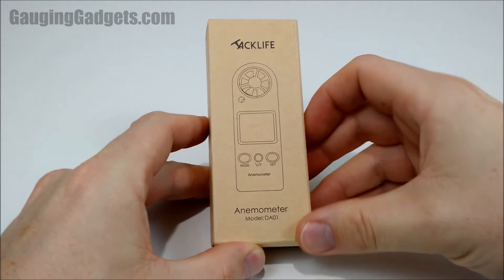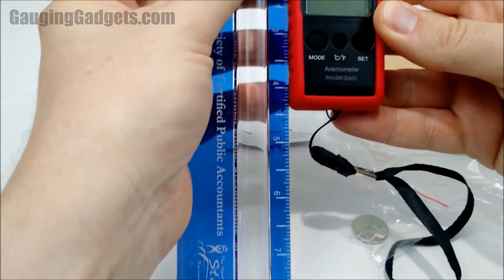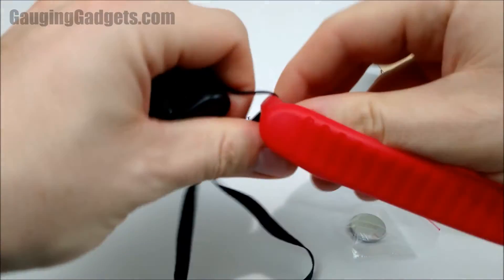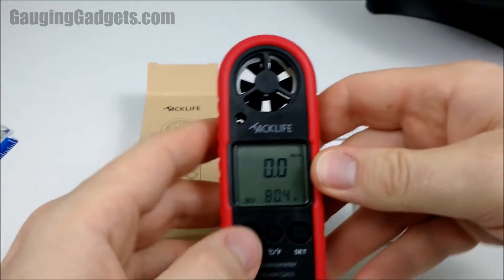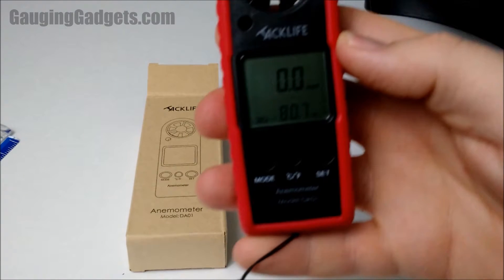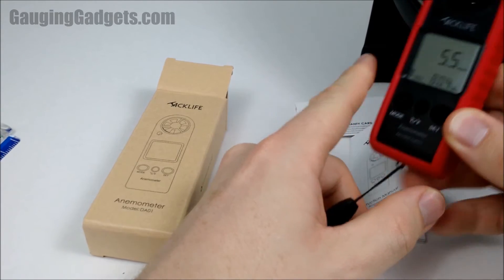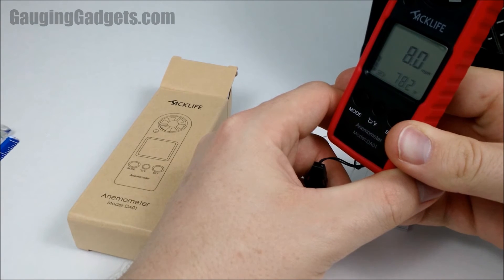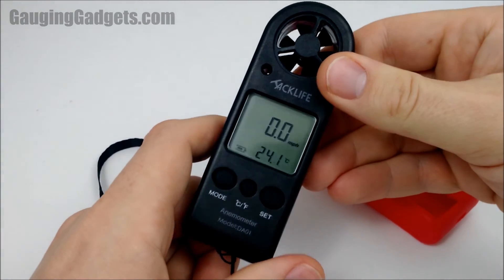Tacklife Digital Anemometer Review - Handheld Wind Speed Gauge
Tacklife Digital Anemometer Woopower Wind Speed Meter Air Flow Velocity Thermometer LCD Backlight
Product Link 👍 (paid link)

Looking for a really unique and handy gadget? The Tacklife Digital Anemometer DA01 is a handheld device that allows you to measure wind speed and wind chill. Currently selling for ~$20 on Amazon (paid link)

SIZE AND MAKE:
The first thing you notice about the Tacklife Digital Anemometer is the size. This anemometer is very small and perfect for holding in your hand and using on-the-go. The size is 4.5 inches tall, 1.5 inches wide, and .6 inches thick. This makes the DA01 easy to bring with you on a trip or even in a small space to take a measurement. It also includes a strap for your hand so you don't drop it. The plastic on the Tacklife Digital Anemometer has a very sturdy and light feel to it. It feels like it could survive a small fall. Additionally, the device came with a very nice rubber case. The rubber case seem protective and provides more grid when holding the device.

SCREEN:
The screen on the Tacklife Digital Anemometer is AWESOME! First and foremost it has been well designed to show a lot of useful information, most importantly you can see the wind speed and temperature. The screen is extremely easy to read and the text is large enough to see from a good distance. The Tacklife Digital Anemometer also features a backlit screen. This is crucial for a device like this as it allows it to be used in dark areas such as a basement, crawl space, or even at night.

FEATURES:
The Tacklife Digital Anemometer takes two main measurements wind speed and temperature. By detecting the wind speed it is able to tell you the speed in meters per second(m/s), kilometers per hour(Km/h) , feet per minute(ft/min) , knots, and miles per hour(mph). Additionally, the DA01 Digital Anemometer will calculate the average wind speed and max wind speed. The wind temperature measurement can be displayed in both Fahrenheit and Celsius.

MEASUREMENTS:
The accuracy of the wind speed measurements made by the DA01 seem to be pretty accurate. While I do not have another device to compare it to, the measurements seem to react quickly to changes in wind speed and were consistent. I tested the DA01 in several situation and I believe it is accurate.

This device seems to be sold under a few different brand names, so beware of the names below:

- FIXKIT Digital Anemometer
- Generic Handheld Digital LCD Backlight Anemometer Airflow Gauge Wind Speed Air Velocity Temperature Chill